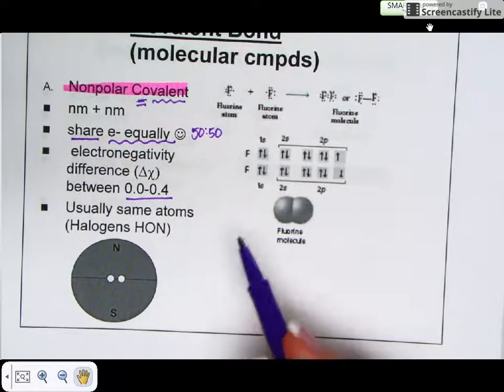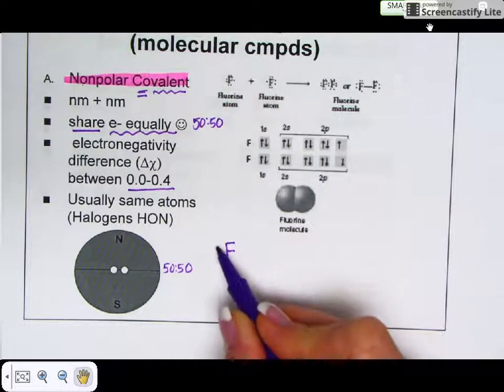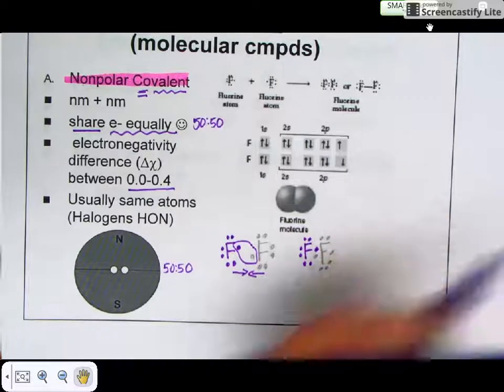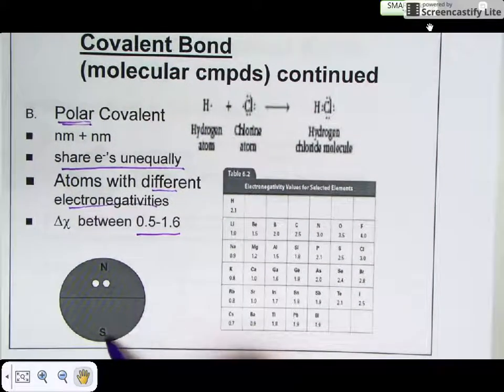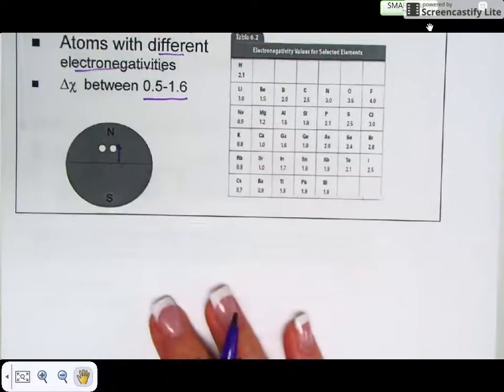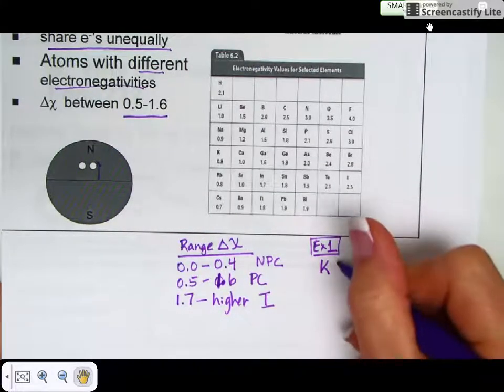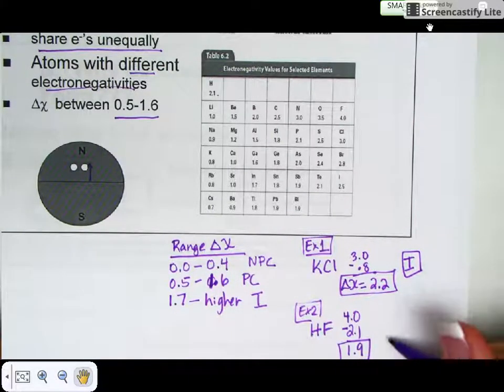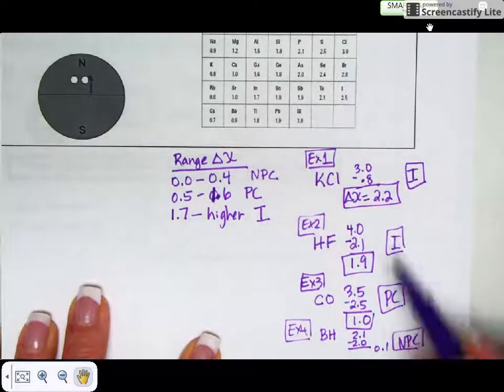Intro. to Chemical Bonding (part 2) calc.electronegativity difference